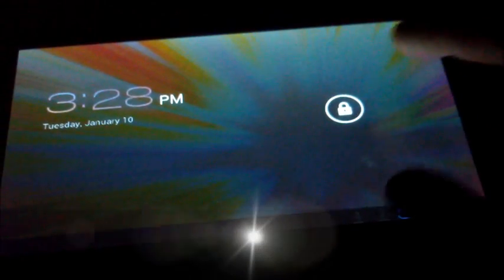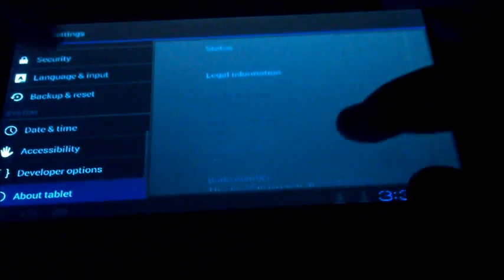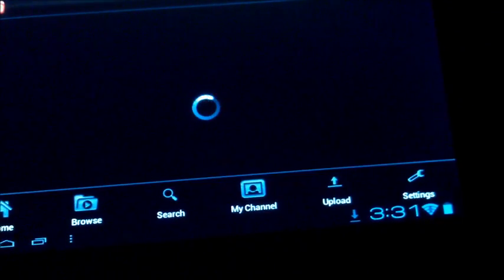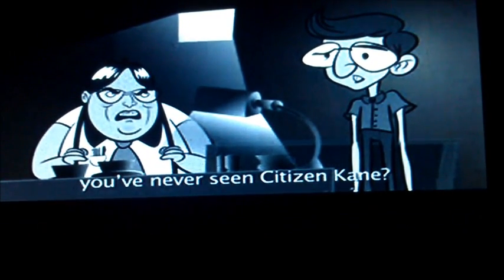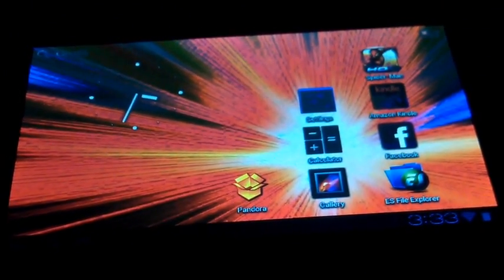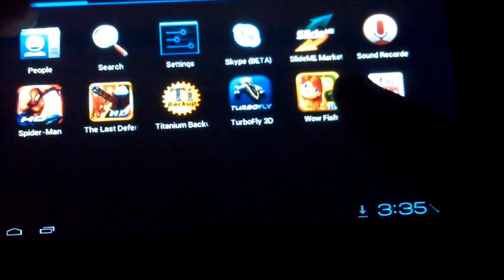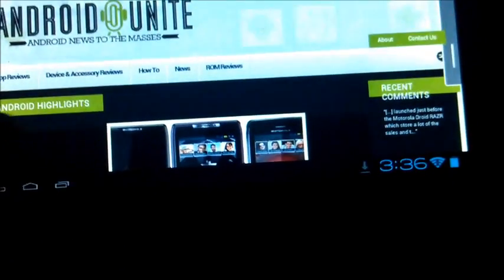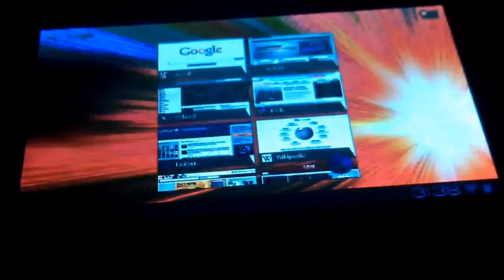Walkthrough: Official ICS (Android 4.0) ROM For Novo 7 Basic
In this video, we check out the official Android 4.0 (ICS) ROM for the Novo 7 Basic that was released from the ainovo.com website. You'll be surprised on how much I prefer the BETA leaked ICS ROM over the official one.